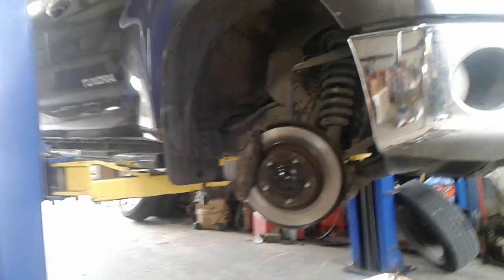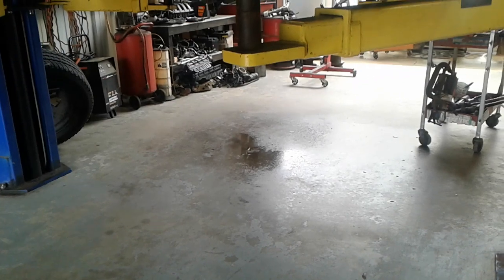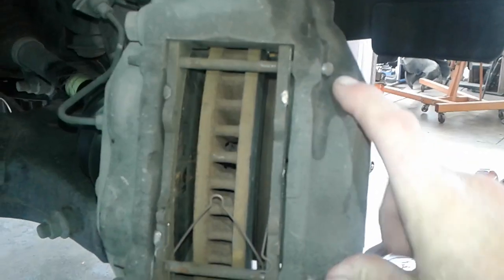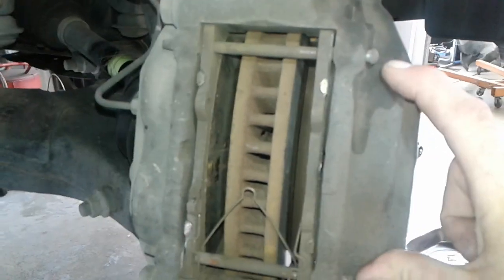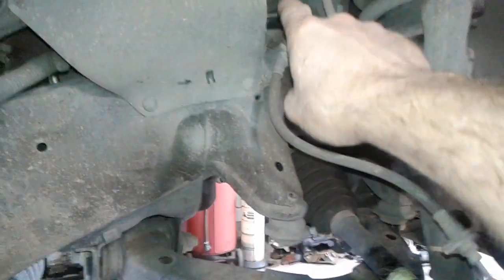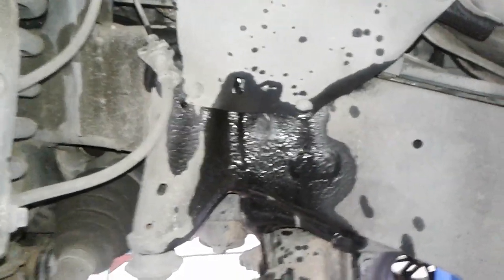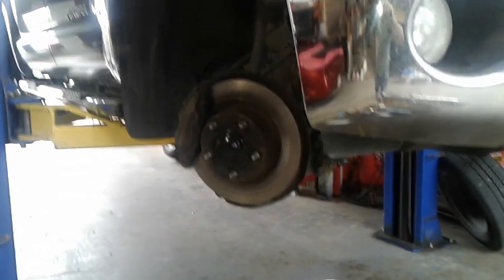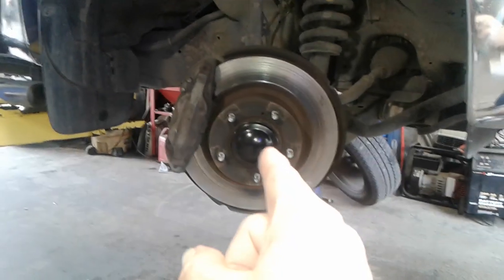Never Ever Add Brake Fluid To Your Master Cylinder!!!!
If you see your master cylinder reservoir low, do not add fluid!!! Check your brake pads!!!